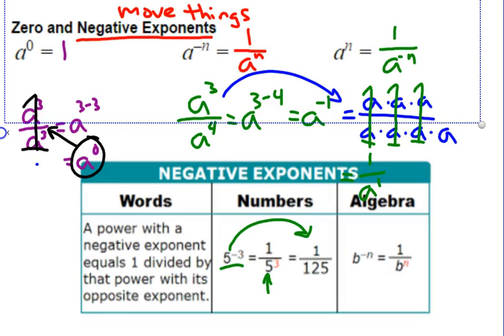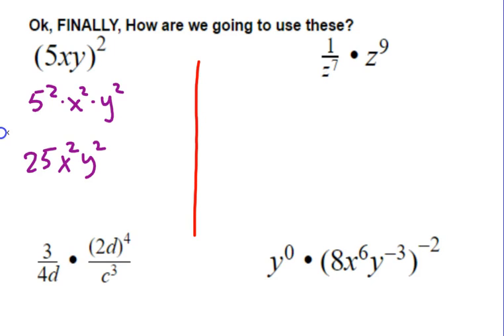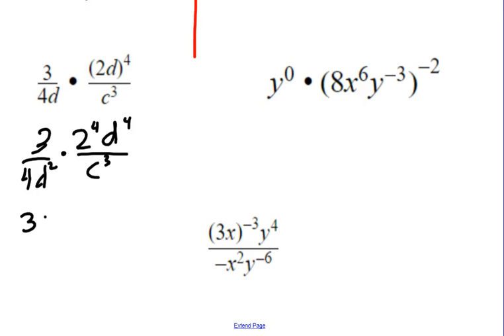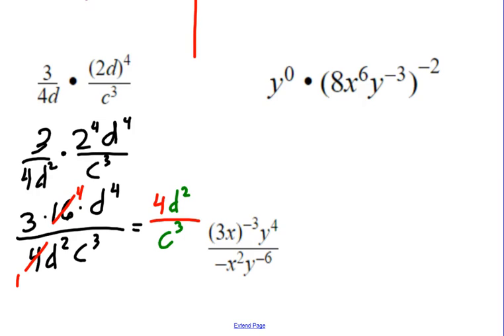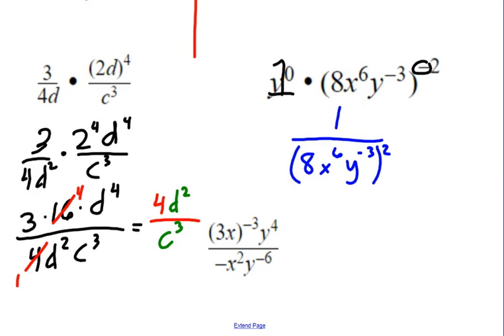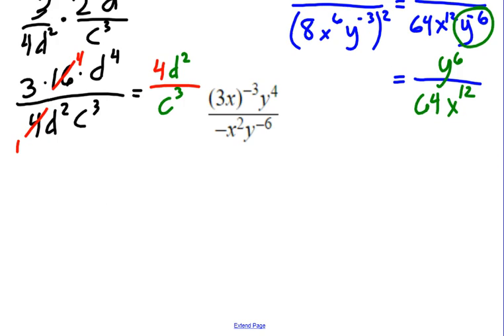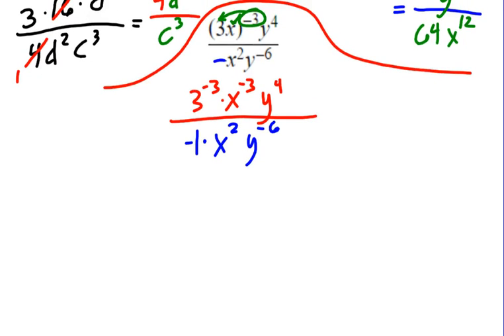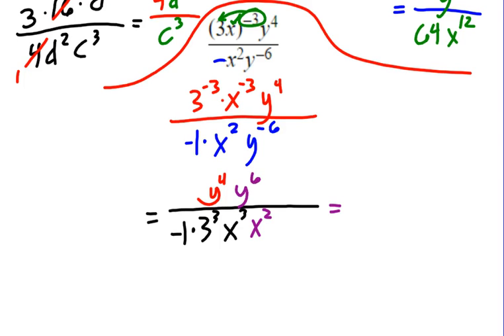exponent properties 2